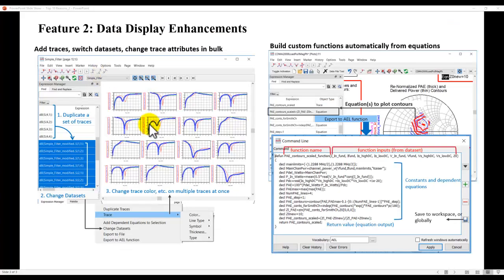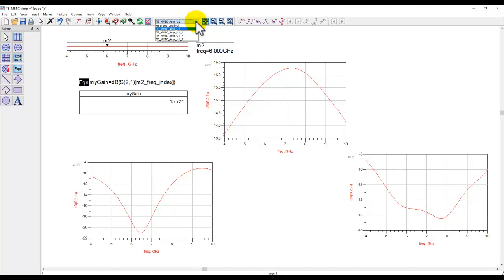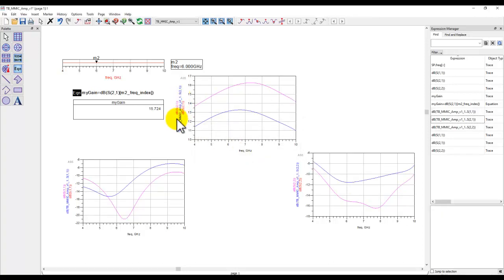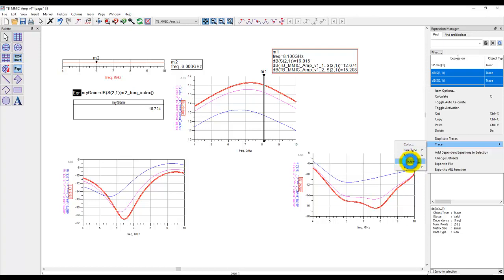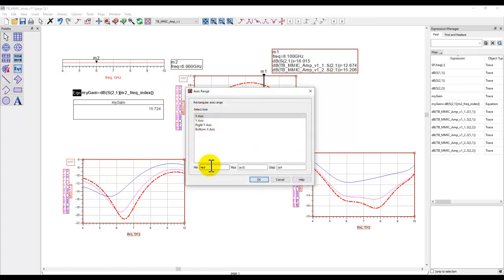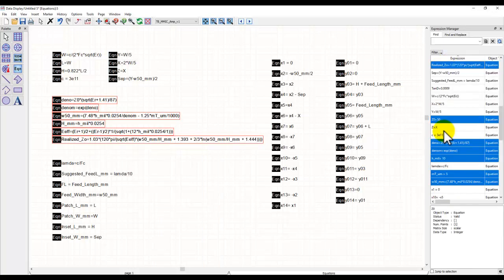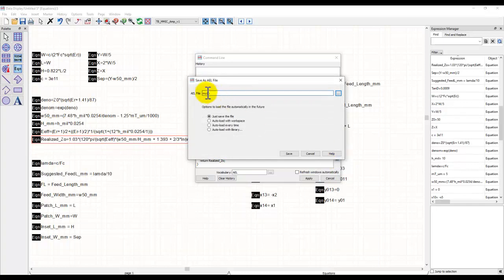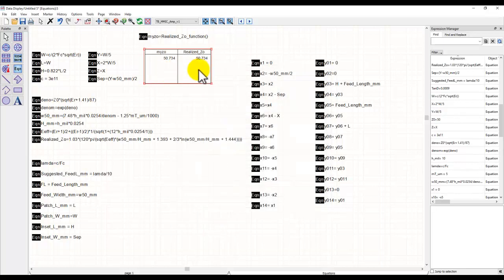ADS2021 Top10 - Data Display Enhancements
Data processing is a crucial aspect of any design project. With the enhancements done in ADS2021 the tedious & time-consuming job as gotten that much easier. Watch this tutorial to see how to get benefitted from this.